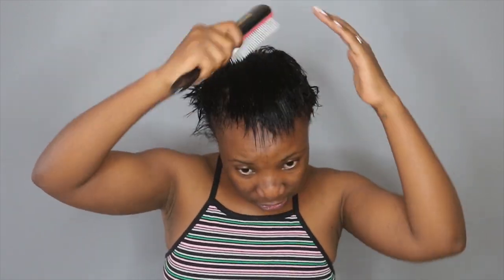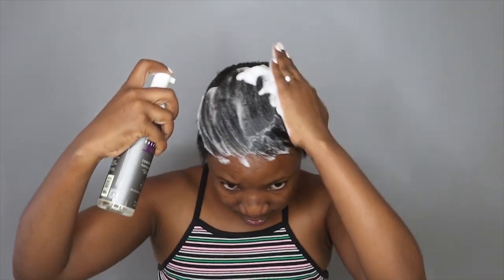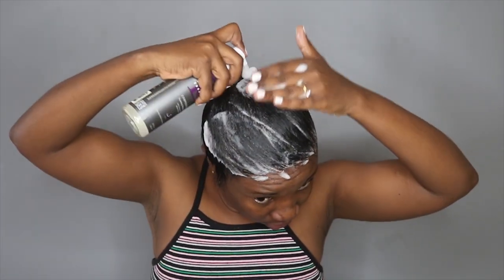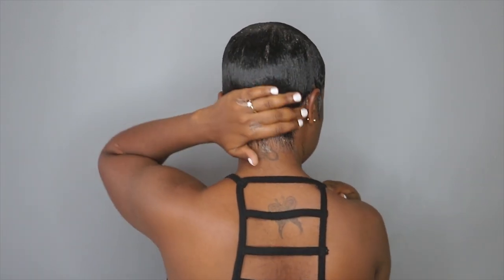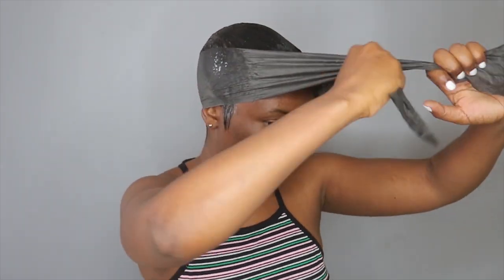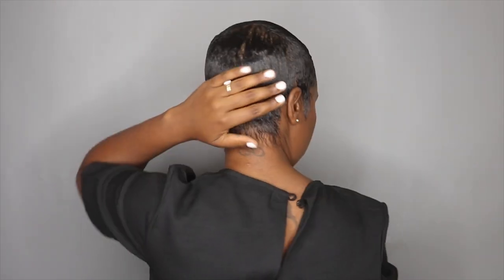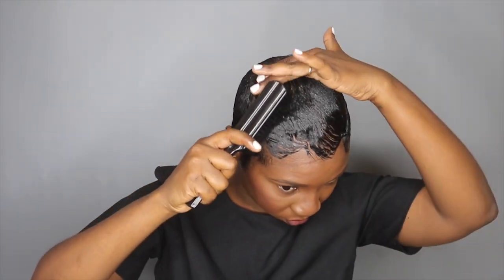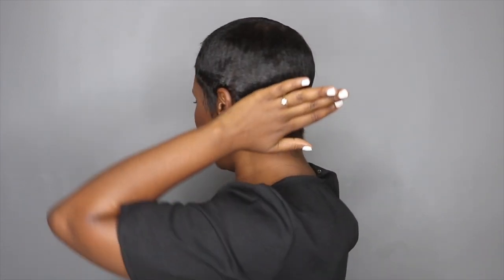Pixie Cut Mold and Go | South African YouTuber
PRODUCTS USED:
Shea Butter Leave-In Conditioner
Design Essentials Foaming Wrap Lotion

FILMING TOOLS:
Ringlight - Neewer